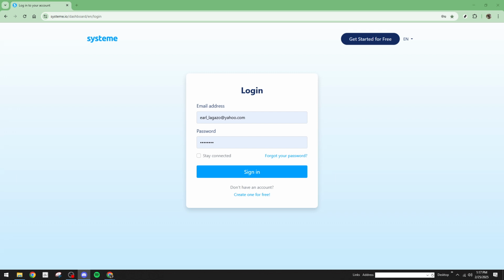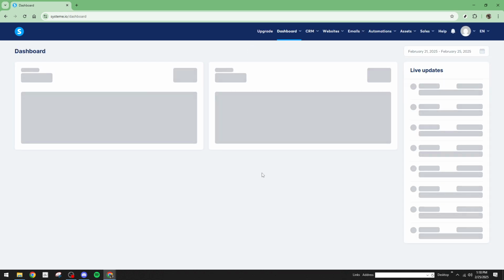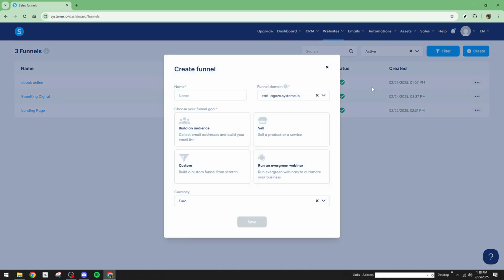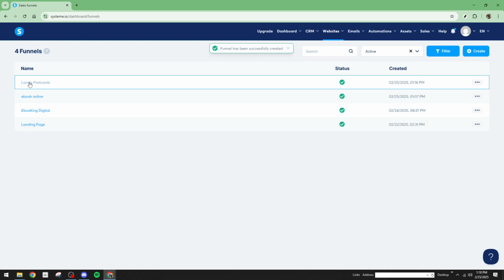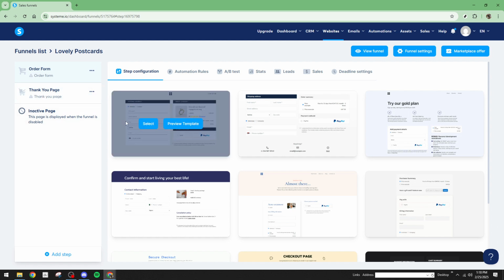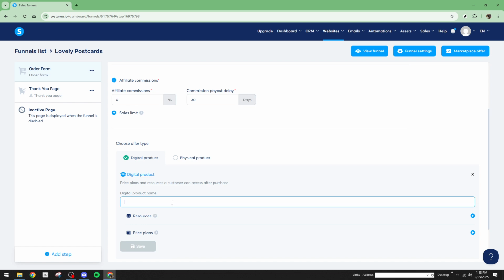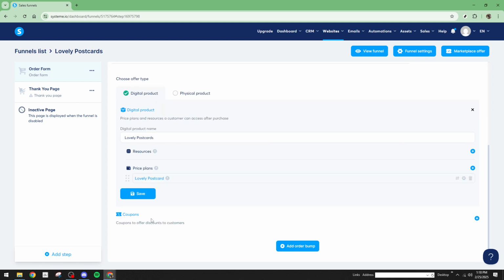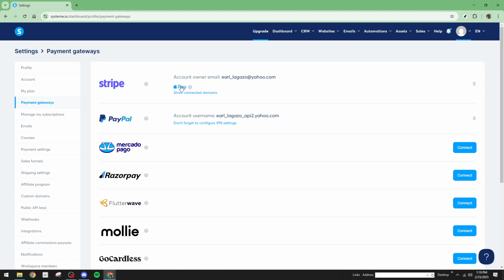How to Sell Digital Products Online Using systeme.io Tutorial [2025 Full Guide]